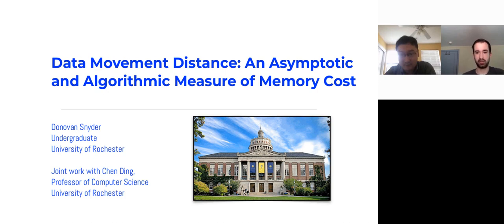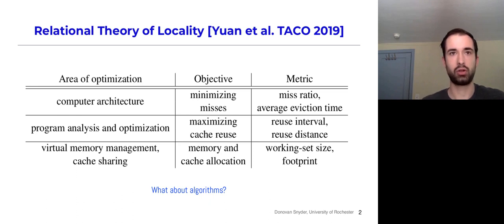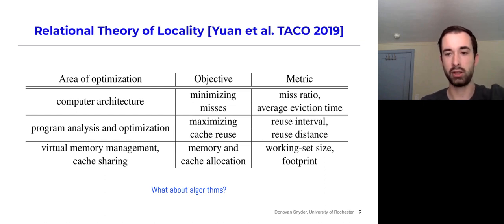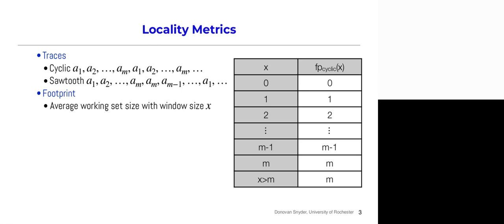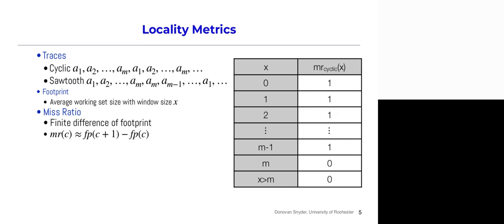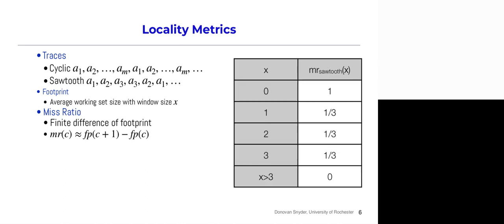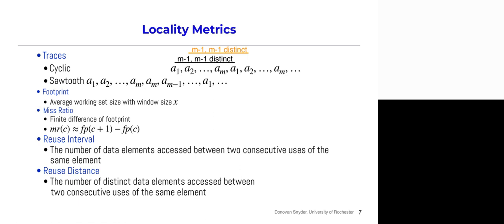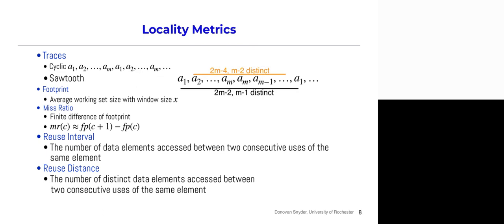HIPS 2021 Measuring Cache Complexity Using Data Movement Distance (DMD)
Presented by Donovan Snyder and Chen Ding
Speaker: Donovan Snyder of University of Rochester